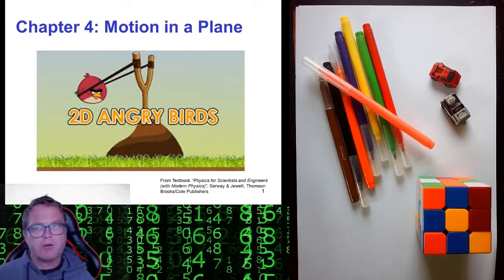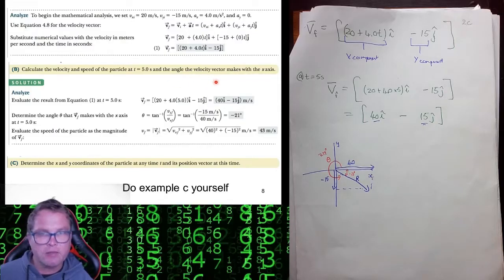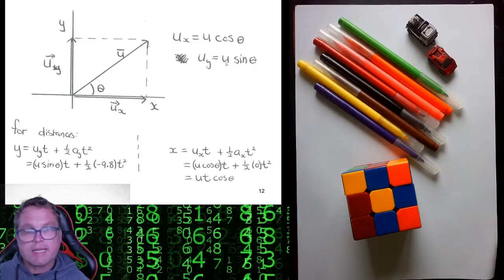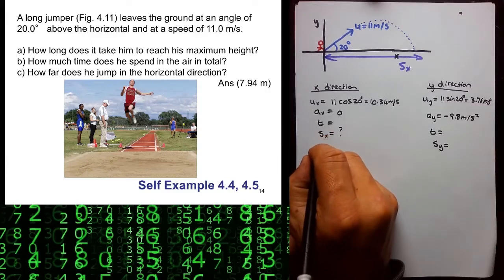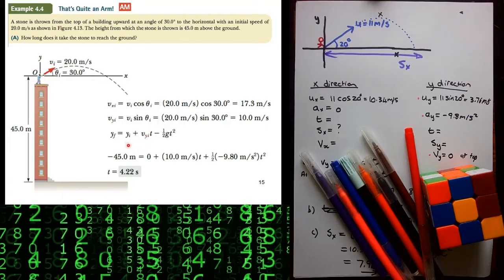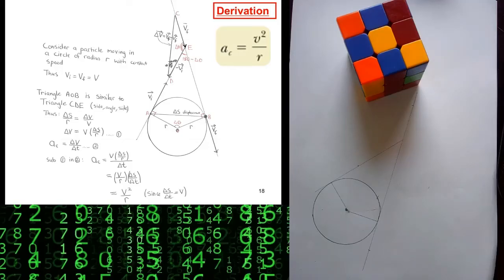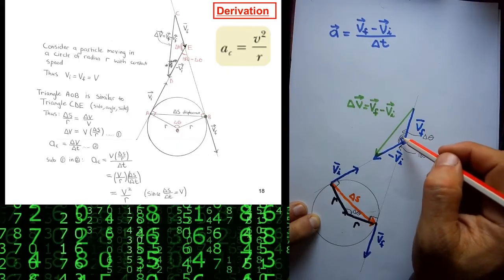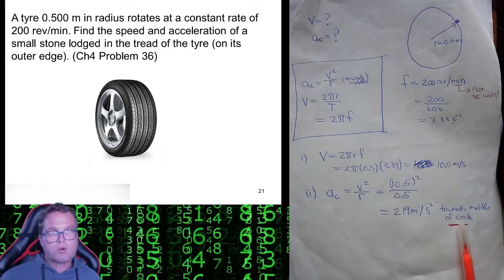CH 4: Motion in a Plane (PHYSICS 101)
Motion in a Plane (PHYSICS 101)